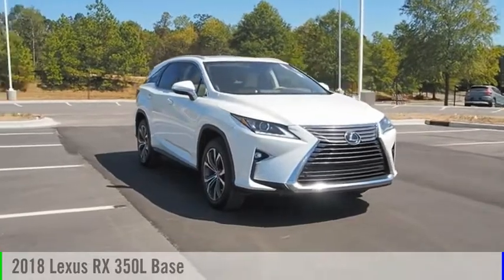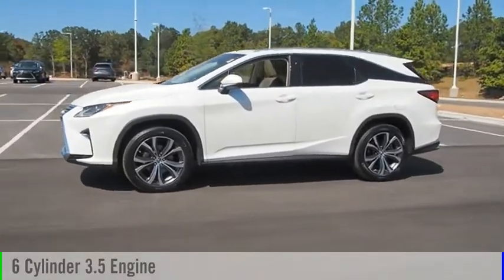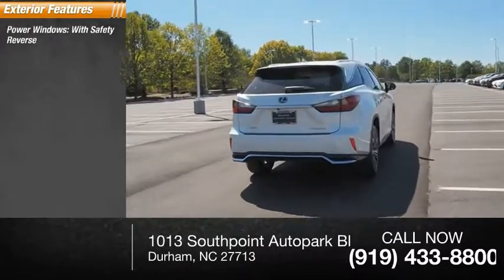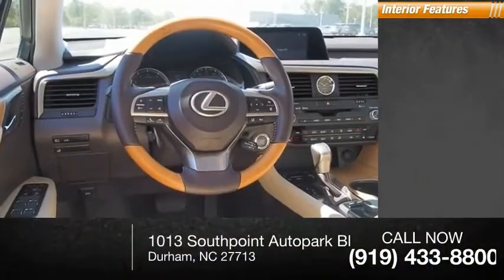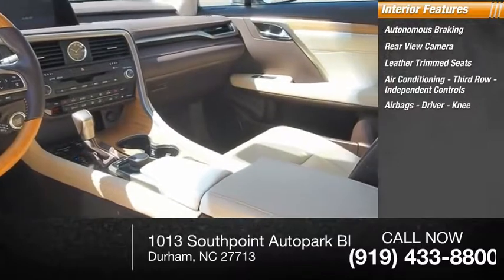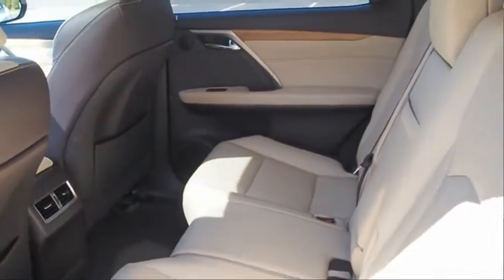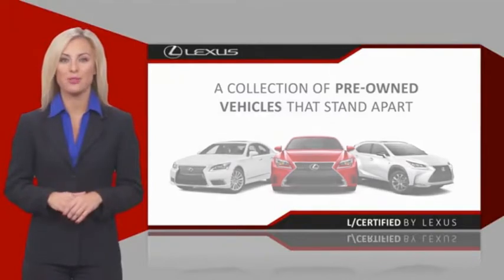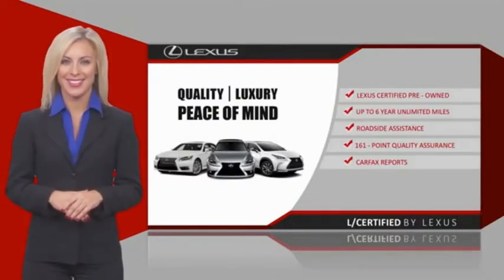2018 Lexus RX 350L for sale in Durham NC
2018 Lexus RX 350L for sale in Durham NC - Stock # D36299A
Year: 2018
Engine: 3.5L V-6 cyl
Transmission: 8-Speed Automatic
Mileage: 13,099 miles
MPG Range: 19/26
Exterior Color: Eminent White Pearl
Interior Color: Parchment
Address:
VIN: JTJGZKCA5J2003502